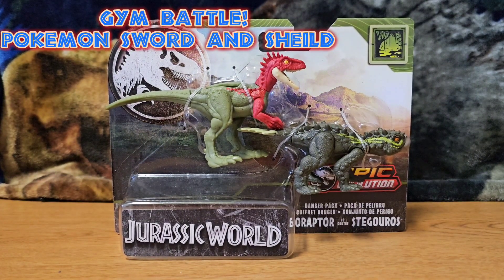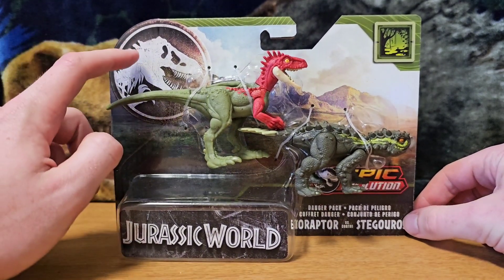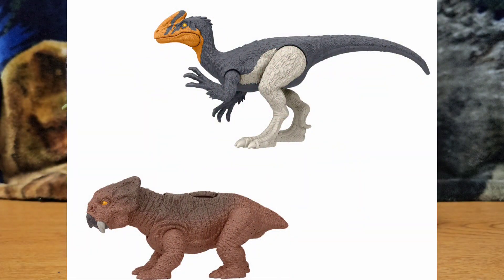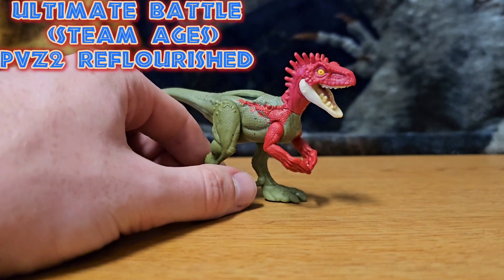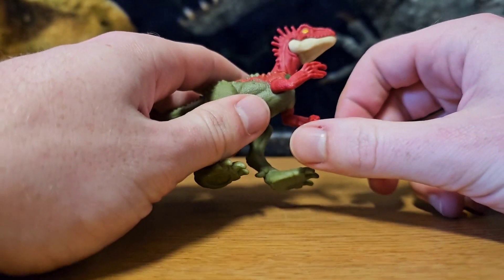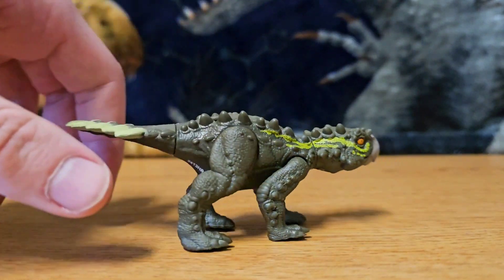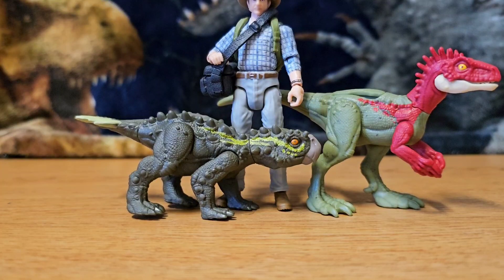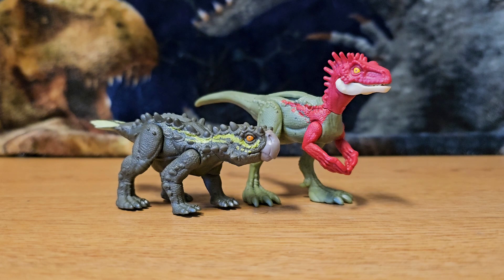Jurassic World Epic Evolution Eoraptor Vs. Stegouros Review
It's a low effort video kind of week this week. Today we take a quick look at the Jurassic World Epic Evolution Eoraptor vs. Stegouros Danger Pack. This is a new style Danger Pack, that includes two really small dinosaurs instead of one small dinosaur. Both are pretty decent.